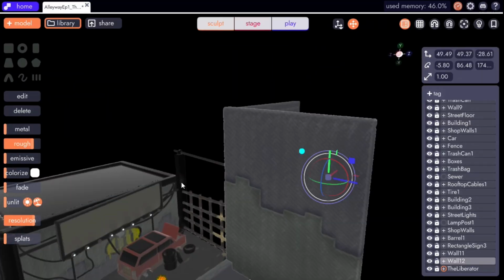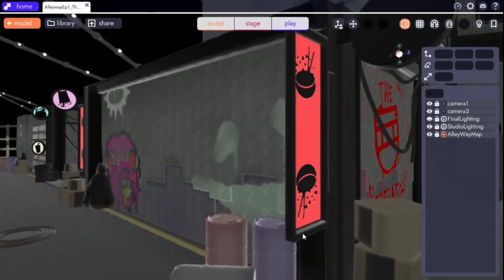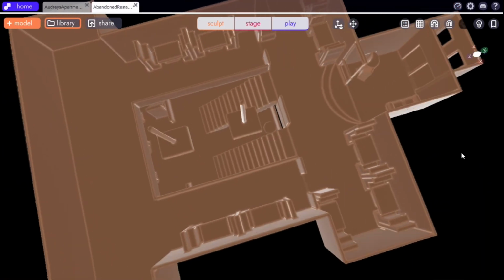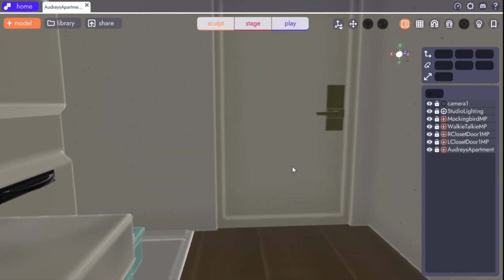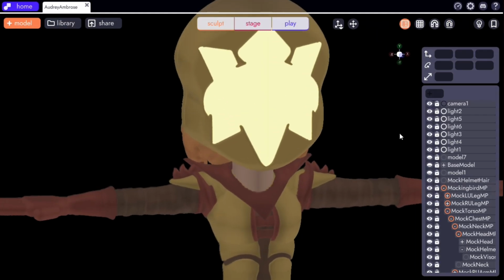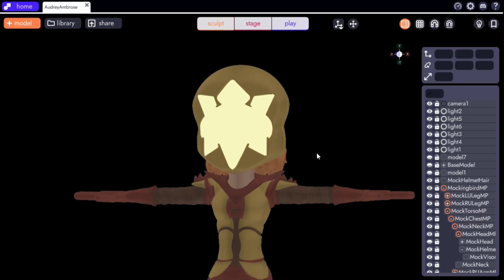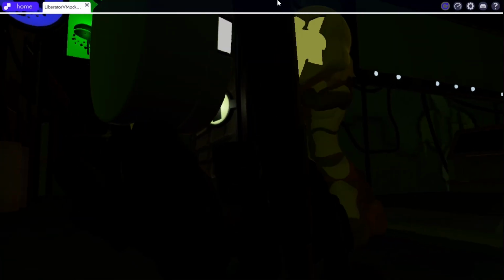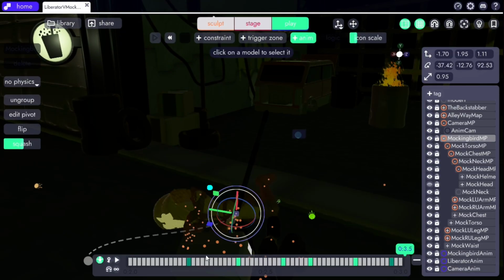MAKING SO MUCH PROGRESS on my Indie Animated Series | The Backstabber Creator Commentary #5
The Backstabber is a character driven action-drama following two different vigilantes in a parallel plot structure. The Liberator has been at it for years, and after all that time, he’s turned cold and violent. Mockingbird is a newcomer optimistic and hopeful for the change she can make in her city. For the two, this lifestyle defines them. But in one way or another, their lives outside of this sphere of street justice will begin to change how they see vigilantism.

Literally so much got done, I couldn't even pick one topic for the title. Character reworks (and additions to those models), a bunch of progress on map models, animation tests, you get the gist.